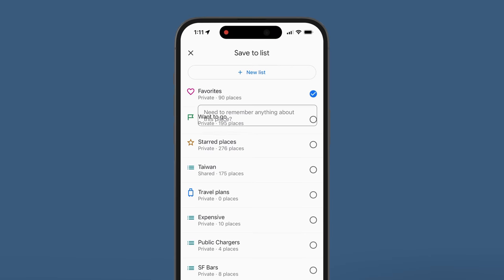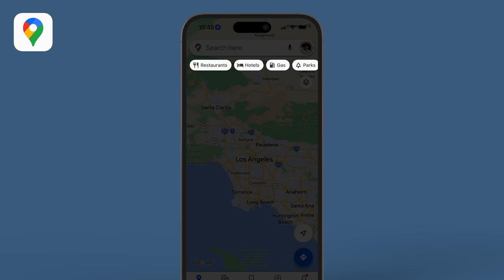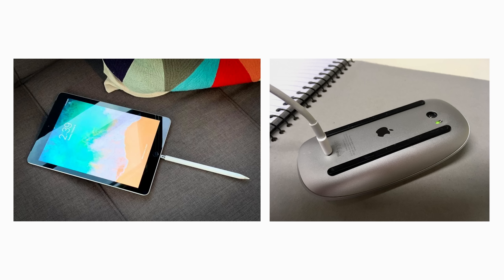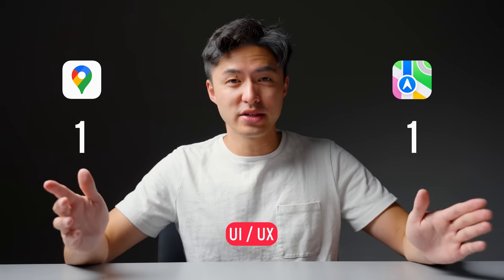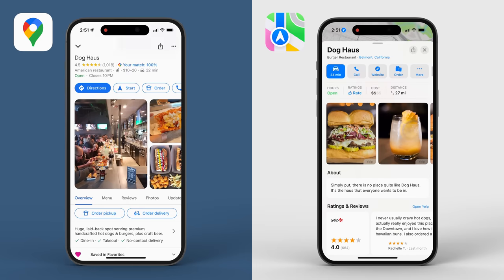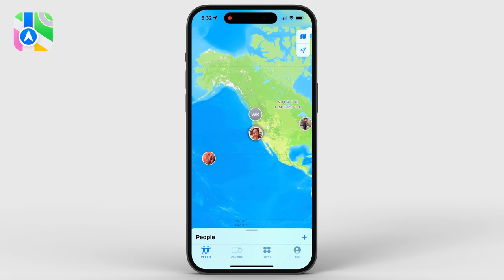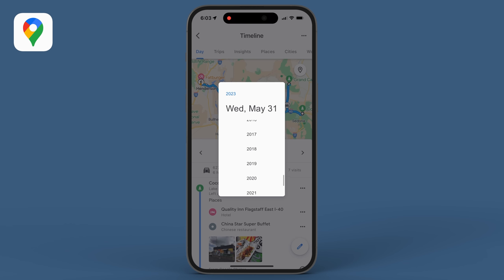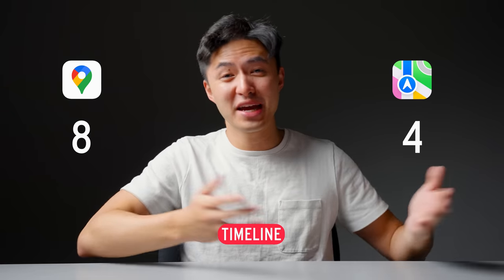Google Maps vs Apple Maps!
🖼️  //  My Wallpapers

Let's settle the debate. Which maps app is king? Google Maps or Apple Maps?